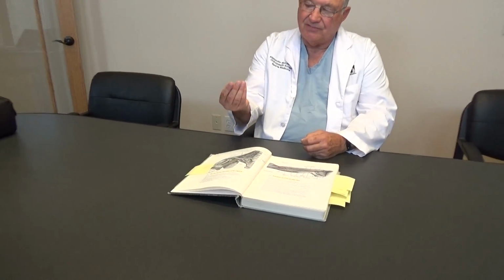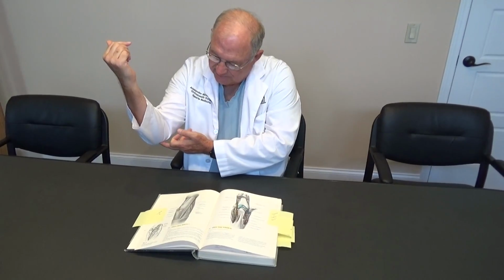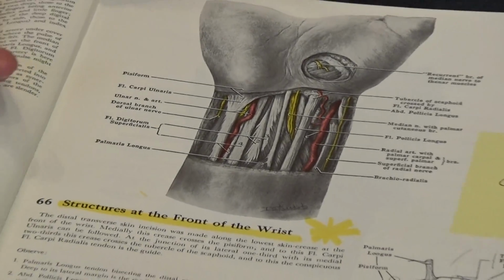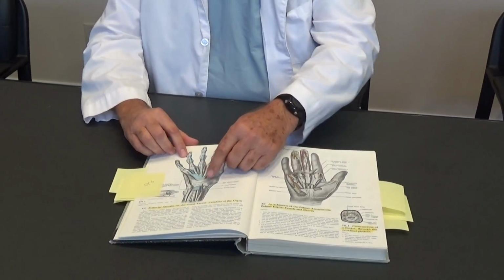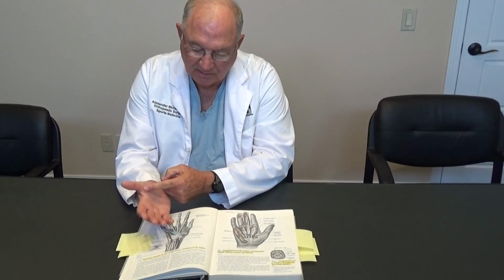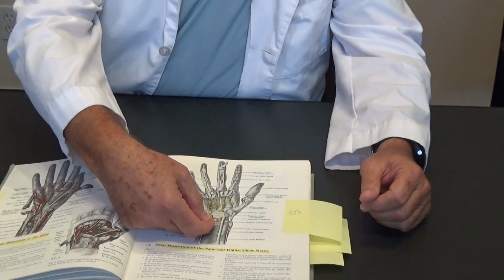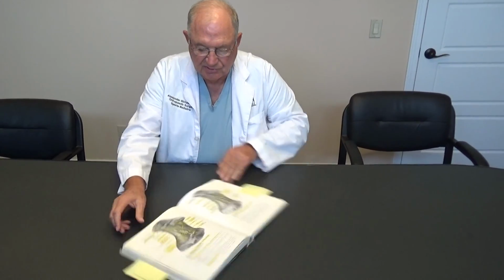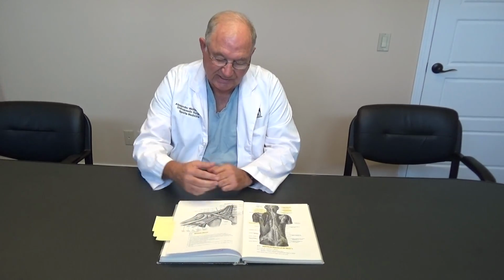Why is my hand tingling?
Dr. Michael walks us through several common answers to the question "why is my hand tingling".